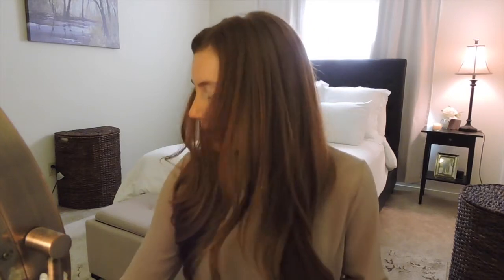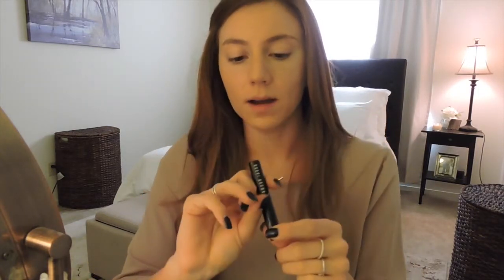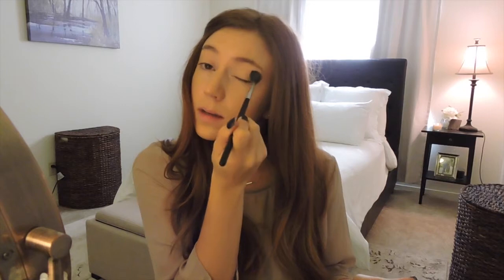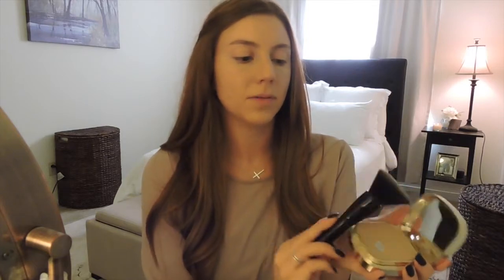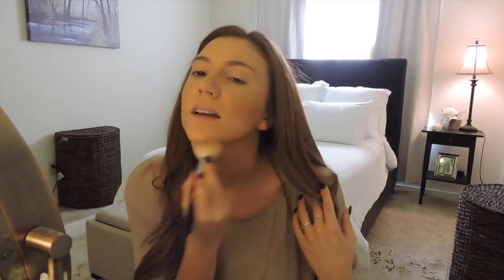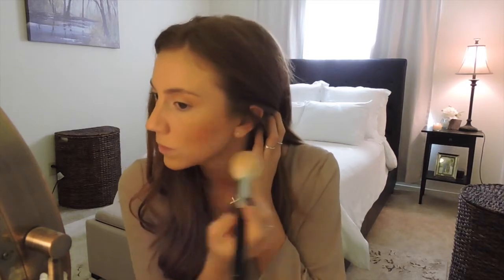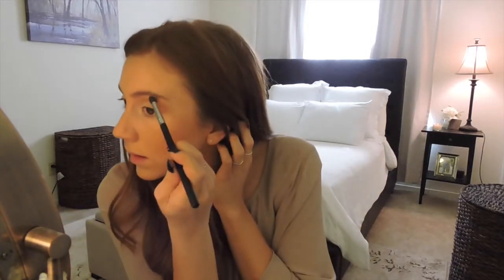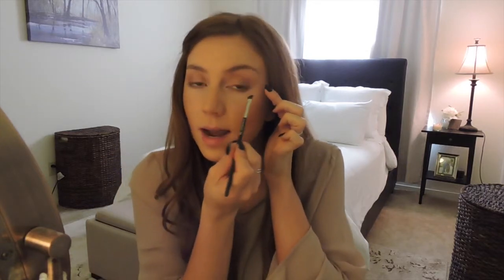Get Ready With Me: Fall Edition!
I'm stepping out of my Paleo box to share my girly side with you all!  This is how I create my go-to "fall makeup"-- perfected skin, bronzy cheeks, neutral eyes, and pretty defined lips.  I hope you guys like this~ I was nervous!

Products Mentioned:

DiorSkin Star Foundation (030)
NARS Radiant Creamy Concealer (Vanilla)
Bobbi Brown Face Touch-Up Stick (3.5 Warm Beige)
Laura Mercier Eye Basics (Wheat)
Laura Mercier Secret Brightening Powder
Dolce & Gabbana Perfect Finish Foundation Powder (110 Caramel)
Sephora MicroSmooth Baked Foundation Face Powder (56 Mahogany)
MAC Blush "Sweet as Cocoa"
MAC Eyeshadows:  Mylar, Sable, Soft Brown, Espresso, Carbon
Anastasia Brow Wiz (Medium Brown)
Loreal Voluminous Miss Manga Mascara (Black, Waterproof)
Rimmel Exaggerate Lip Liner (018 Addiction)
Bite Beauty Lipstick (Musk)
NARS Light Reflecting Pressed Setting Powder (Translucent Crystal)c

xo Jessie